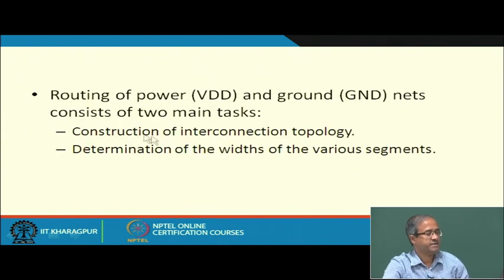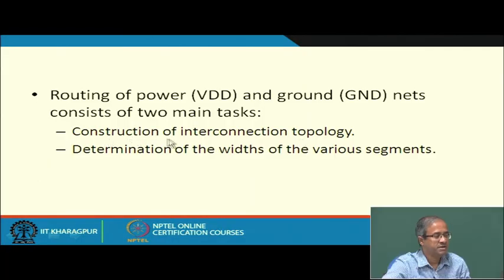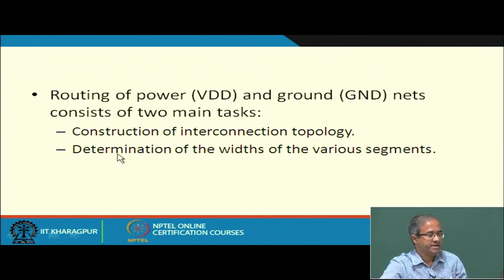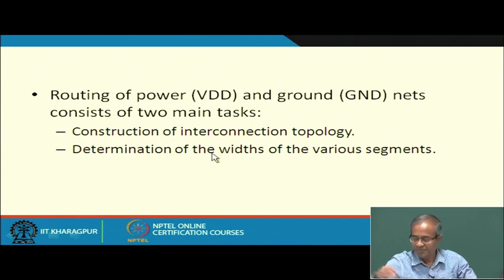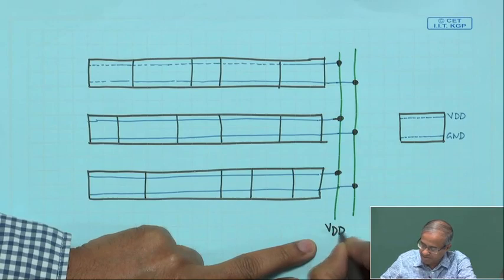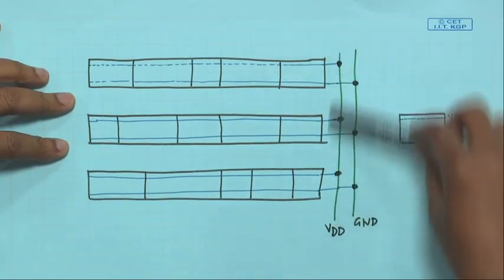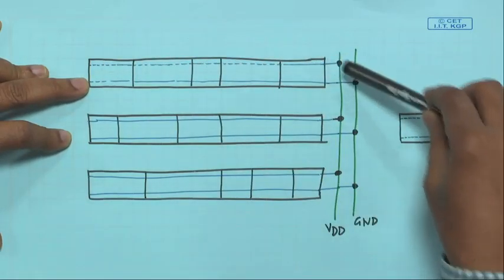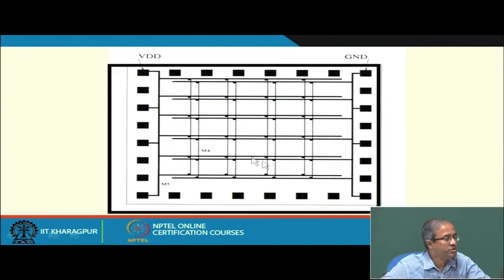POWER AND GROUND ROUTING